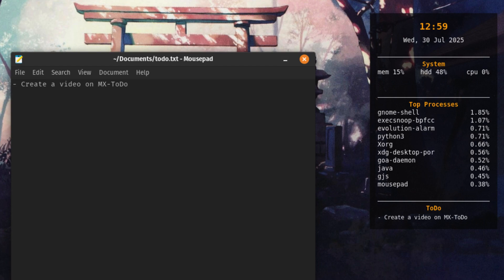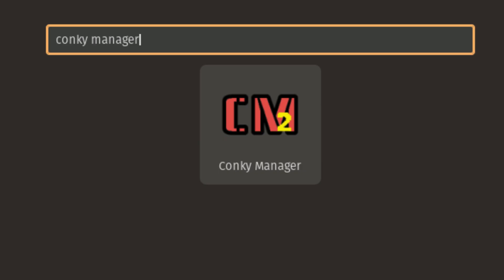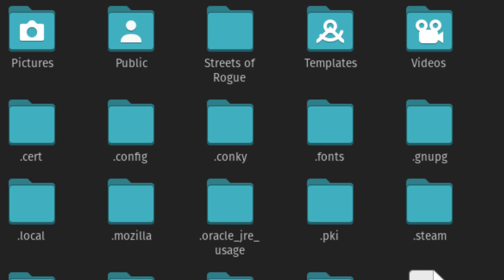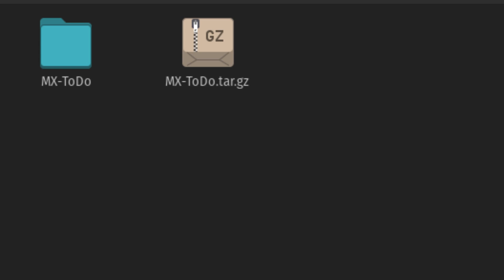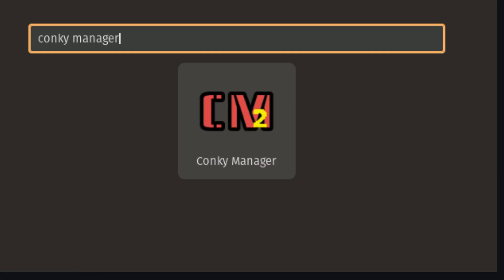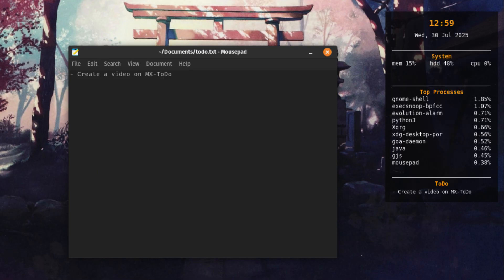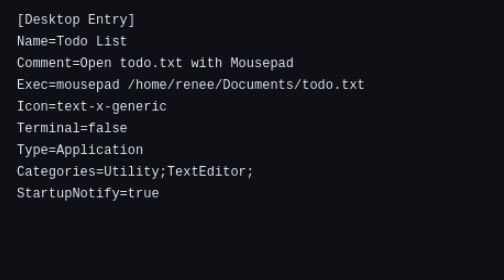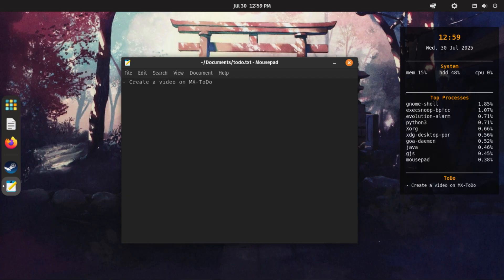Conky Todo Setup for Linux Users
Set up the Conky ToDo widget on your Linux desktop and keep your tasks in view at all times. This guide shows you how to install Conky Manager 2, activate the MX ToDo theme, and sync it with a simple to-do text file.